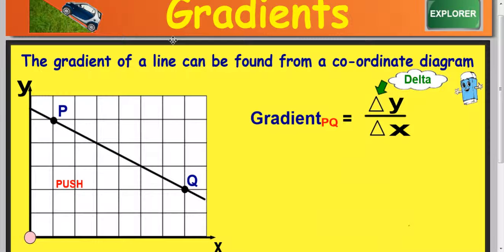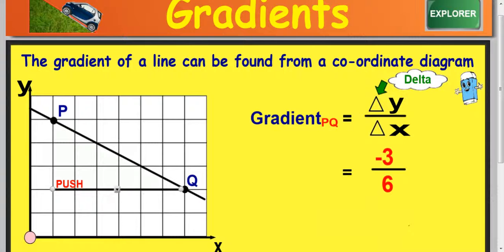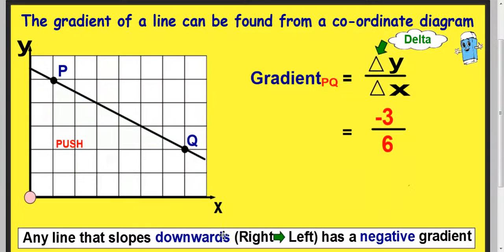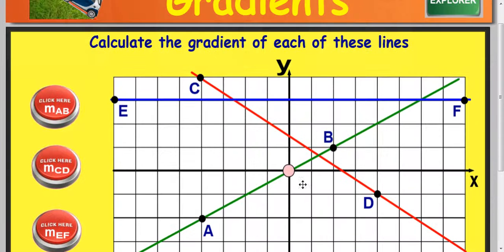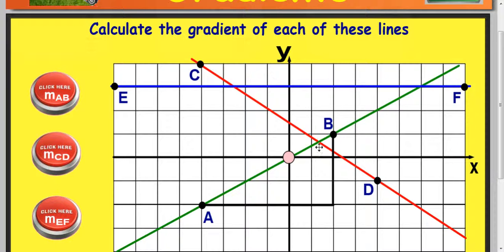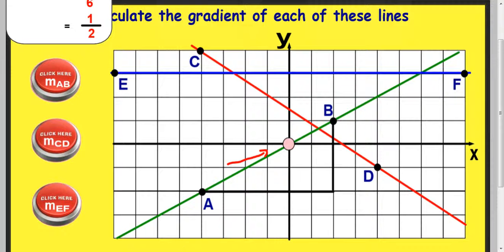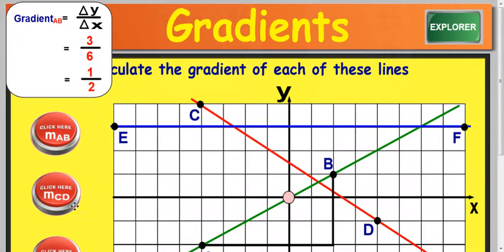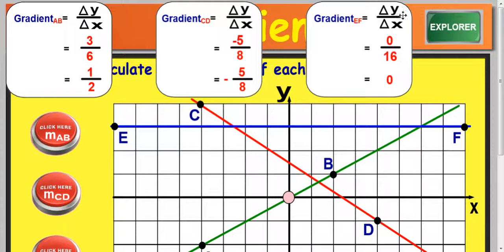The Straight Line - Gradient of a negative line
A Maths lesson that looks at what gradient is and how to calculate the gradient of a positive line